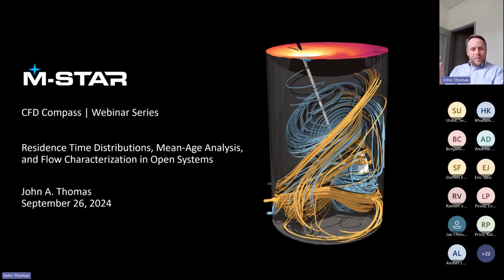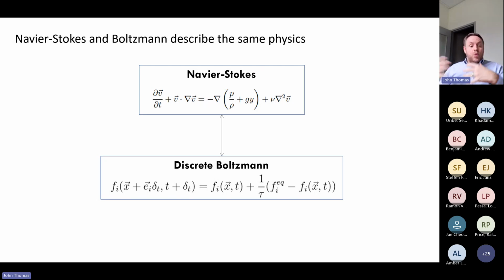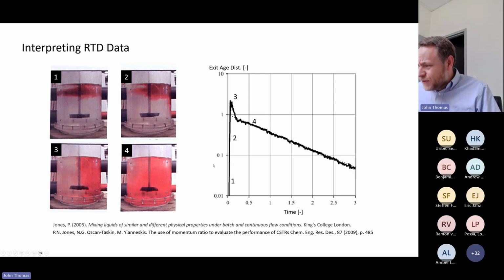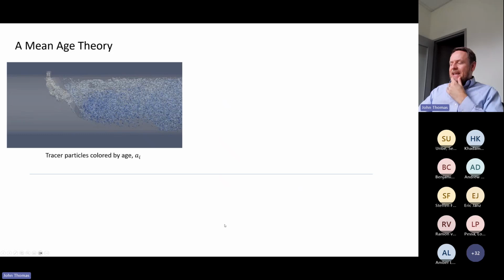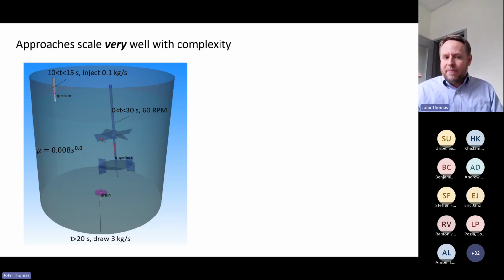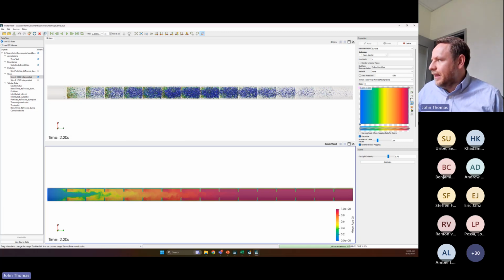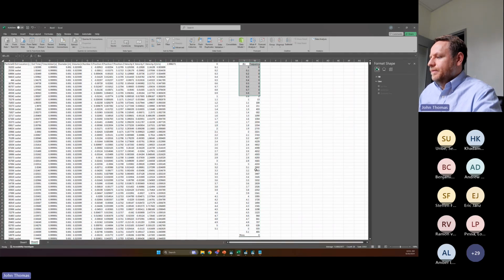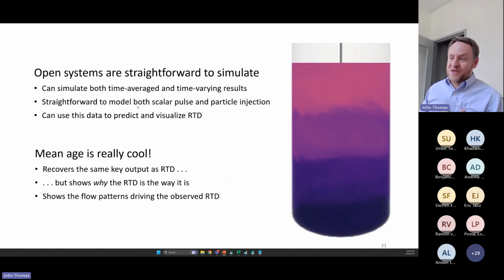CFD Compass | Residence Time Distributions, Mean-Age Analysis & Flow in Open Systems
The September installment of the CFD Compass Webinar Series hosted by M-Star CFD on September 26, 2024. In this webinar, M-Star President John Thomas presents on residence time distributions, mean-age analysis, and flow characterization in open systems. This discussion is particularly relevant to fields involving continuous manufacturing, wastewater treatment, and HVAC systems.